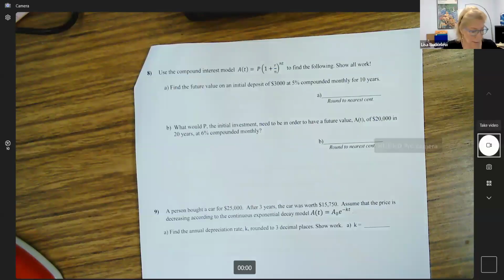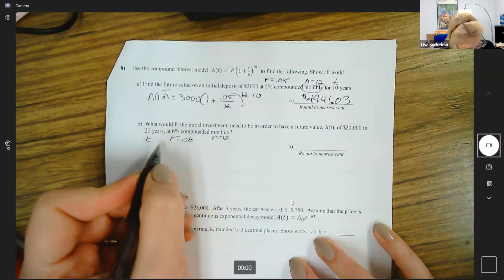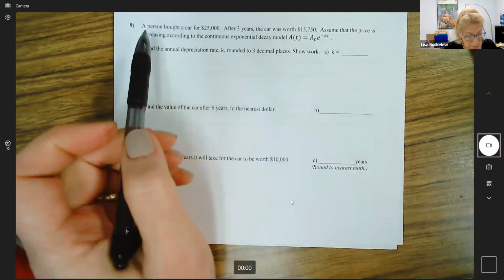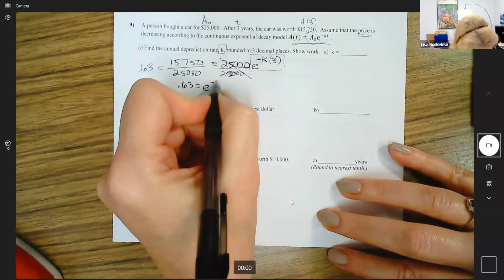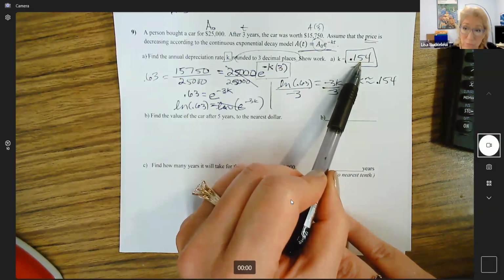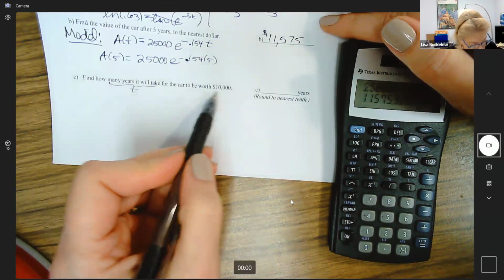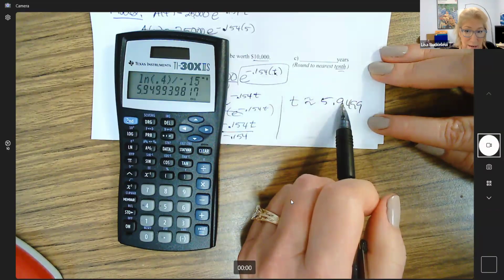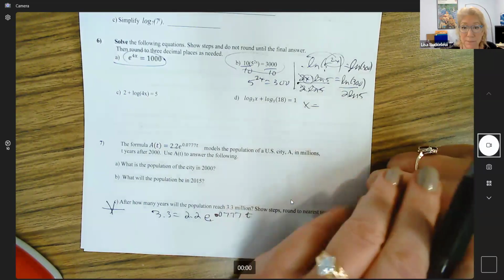FA24 1483 Exam 3 Review Questions #8 and #9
#9 begins around the 5:28 time stamp.